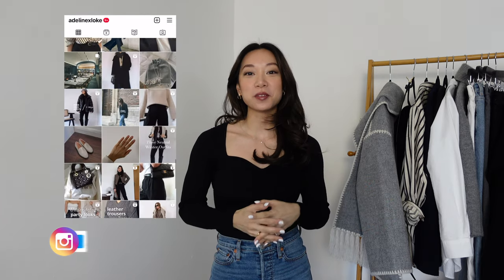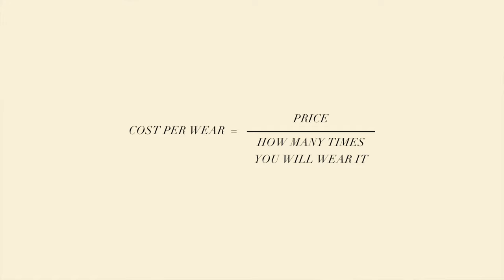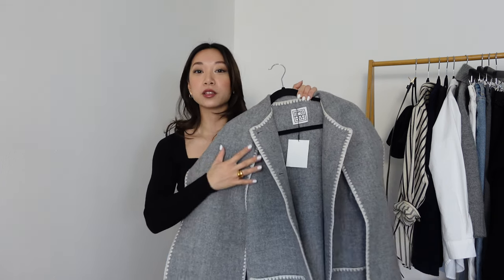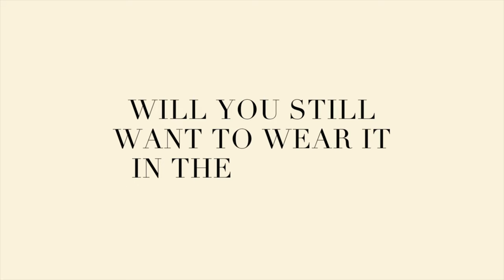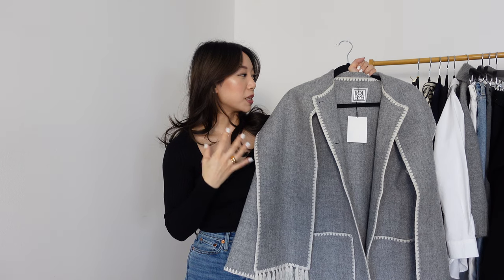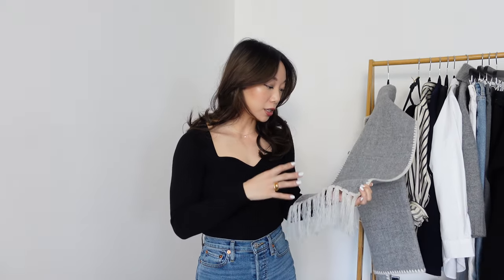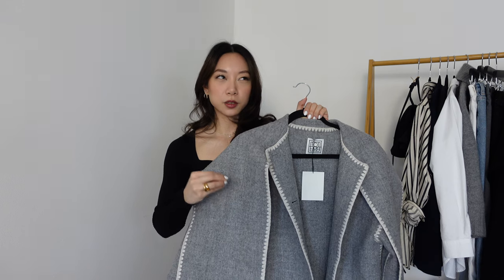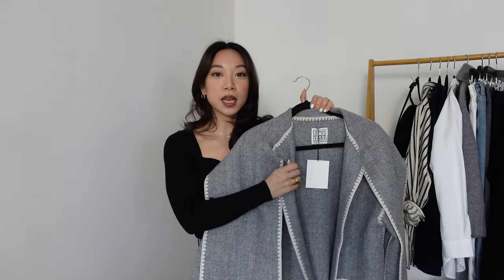5 Things to Consider Before Buying That 'Investment Piece'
5 THINGS TO CONSIDER BEFORE MAKING AN INVESTMENT PURCHASE

Links

Sizing Reference

I am about 155cm/5’2 and normally wear a UK 6 / waist 24 or 25 jeans (depending on cut).

Some items have been gifted.